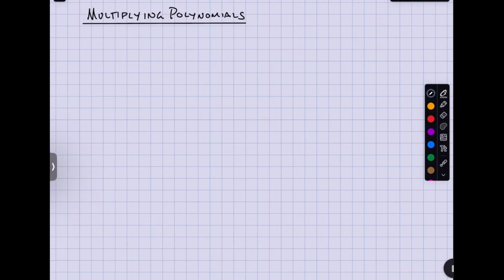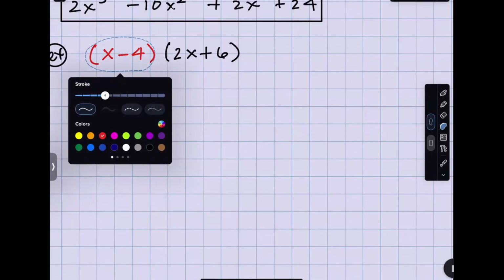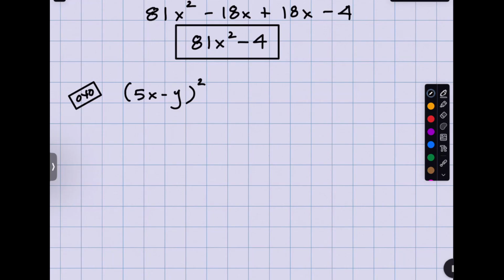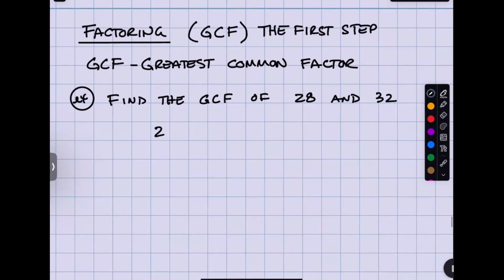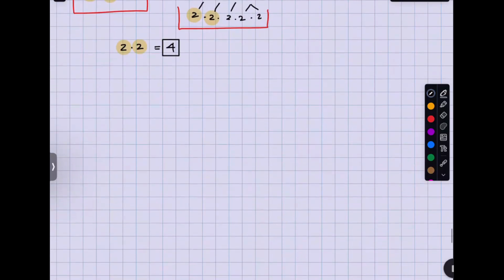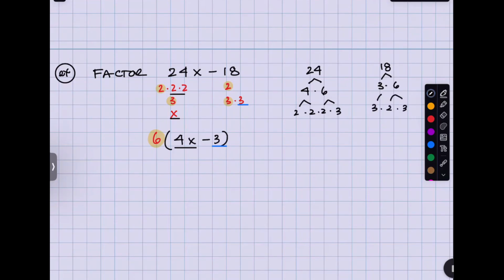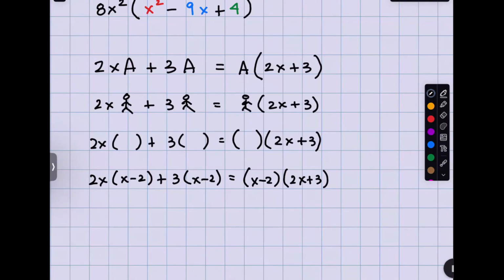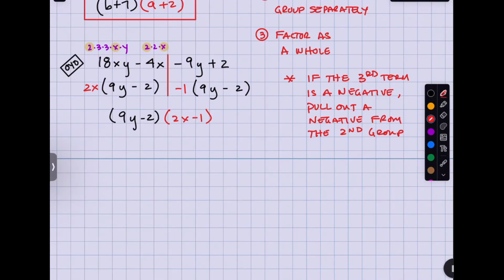Past Presentations MAT 1033 MW 10 February 5th 2025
This video, titled "Past Presentations MAT 1033 MW 10 February 5th 2025," is a math lesson by Professor Chan focusing on multiplying polynomials and factoring expressions.

The lesson covers:

Multiplying Monomials (2:00): Professor Chan explains how to multiply single-term polynomials by multiplying coefficients and adding exponents of the same base (2:46).
Multiplying a Monomial by a Binomial (Distributive Property) (3:41): The video demonstrates how to distribute a single term across a binomial (two terms) (4:13).
Double Distribution (Multiplying Binomials and other Polynomials) (7:00): This section introduces "double distribution" for multiplying two binomials or a binomial by a trinomial, which the professor prefers over the FOIL method (14:11) as it better prepares students for factoring (18:45).
Multiplying Three or More Polynomials (31:53): The professor explains that when multiplying three or more numbers (or polynomials), you multiply two at a time and then multiply the result by the next (32:20).
Conjugates (24:30): A special case of binomial multiplication where terms are the same but signs are opposite. The "OI" (outer and inner) terms in the FOIL method always cancel out for conjugates (24:51).
Understanding Powers of Parentheses (26:26): Professor Chan emphasizes that when a power is attached to parentheses, the entire expression within the parentheses must be written out that many times before distributing (26:39, 28:17), noting that power distribution only applies to multiplication and division, not addition and subtraction within parentheses (29:00).
Greatest Common Factor (GCF) (38:08): The lesson transitions to factoring, starting with finding the GCF of numbers and variables (39:57). Professor Chan illustrates finding factors using factor trees (44:00) and vertical factor trees (1:14:49).
GCF vs. Factoring (53:13): A key distinction is made between merely finding the GCF (59:02) and factoring, which involves both the GCF and the remaining expression inside parentheses (59:21).
Factoring by Grouping (1:19:12): For expressions with four terms, the process of factoring by grouping is introduced. This involves splitting the expression into two groups, finding the GCF of each group, and then finding the common binomial factor (1:21:04).